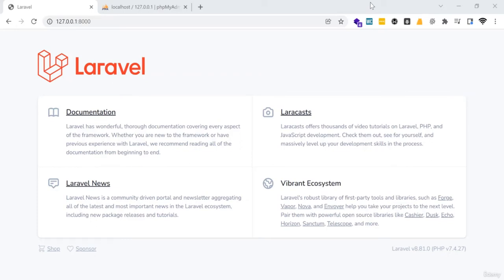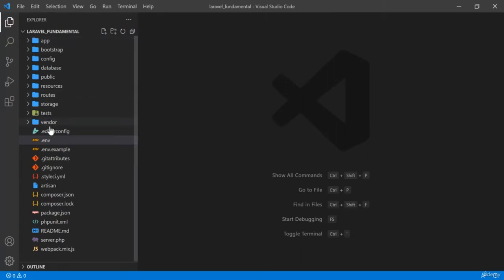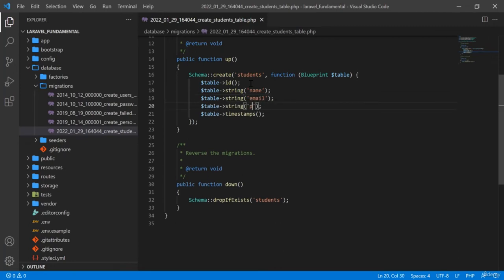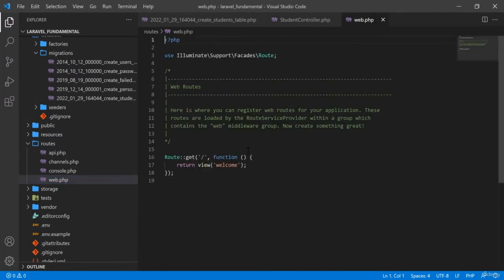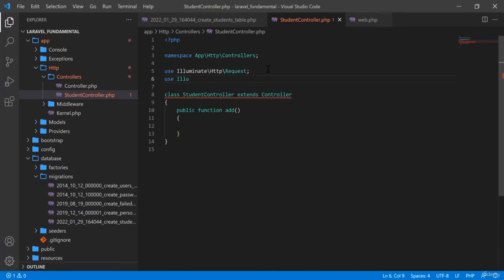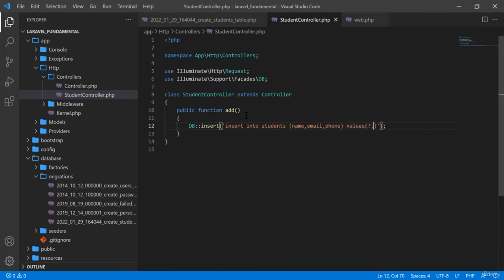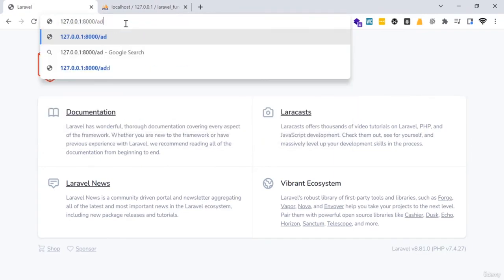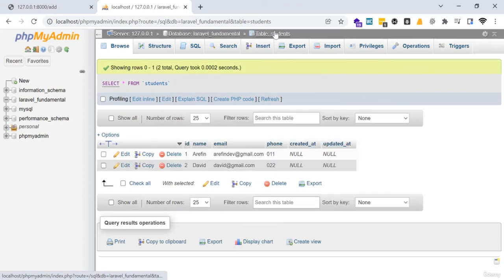17 Database Raw SQL Insert Data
Database   Raw SQL Insert Data